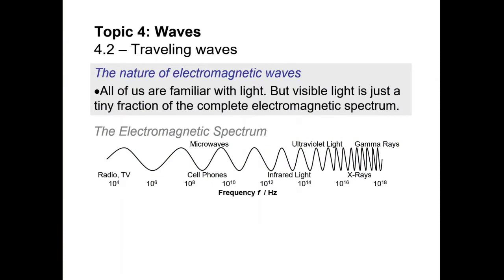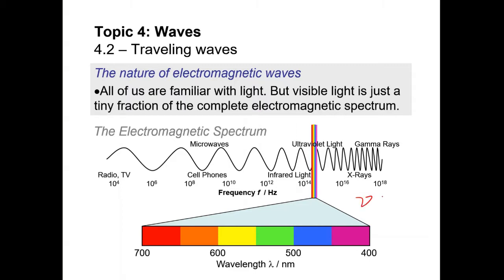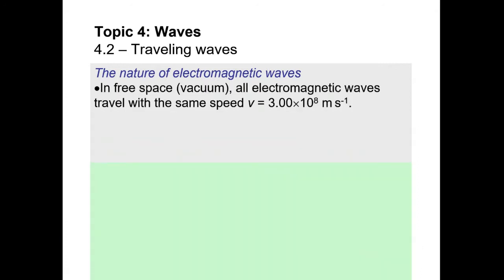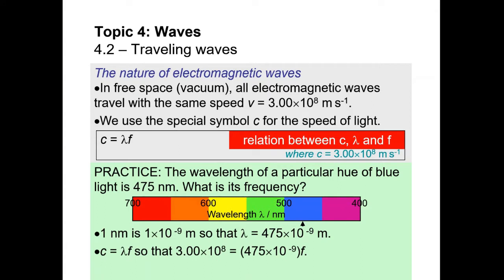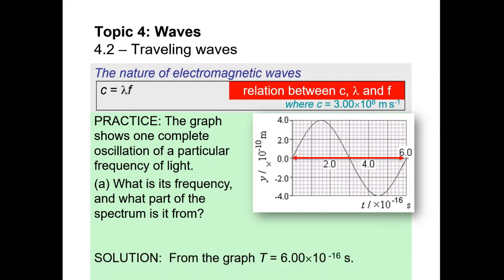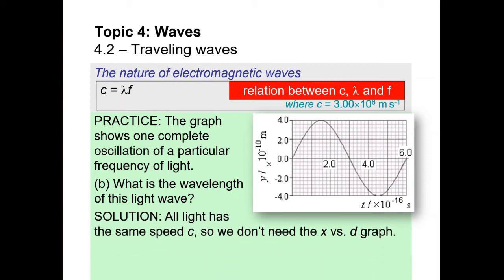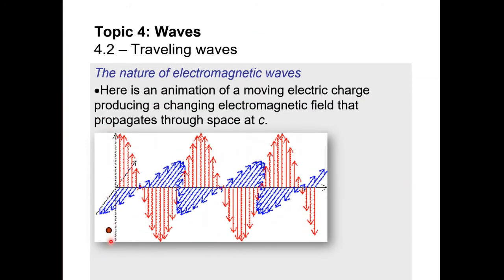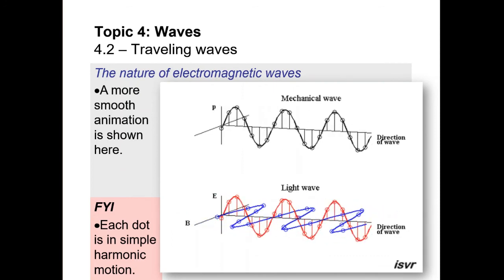IB DP Physics - 4.2 Traveling Waves II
IB DP Physics - 4.2 Traveling Waves 2/2 - Topic Waves